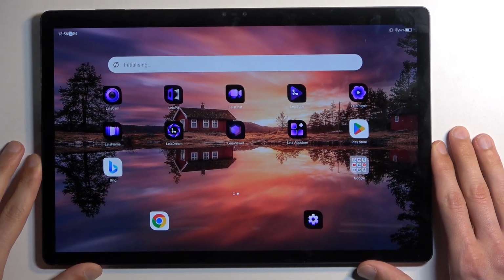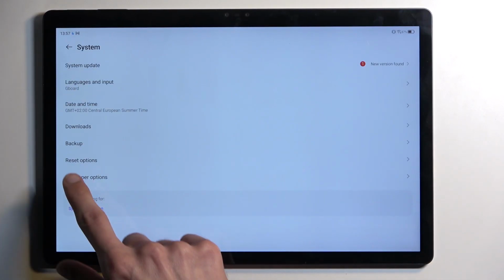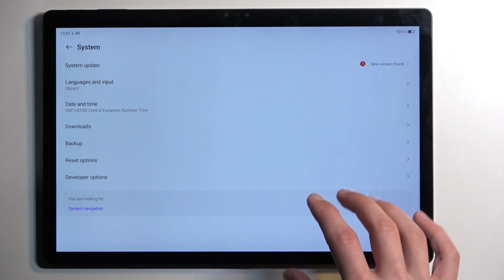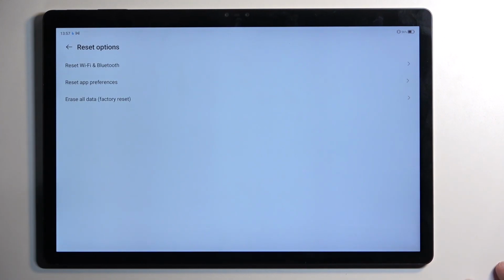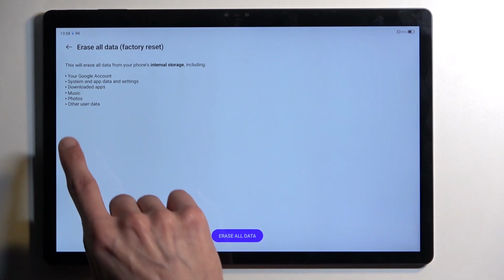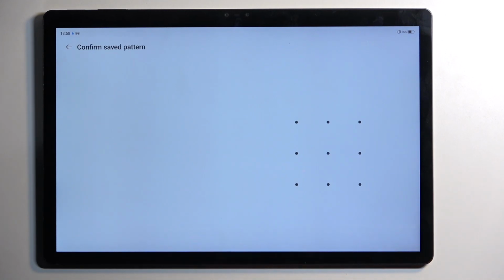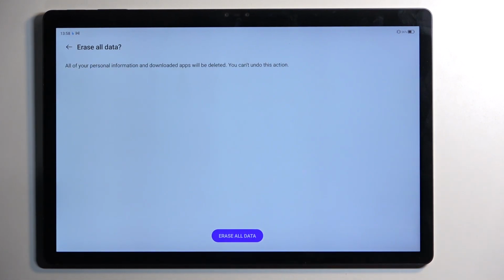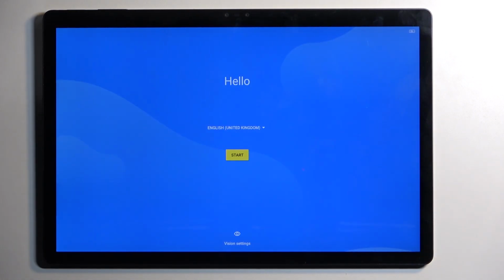How to Perform a Hard Reset on Your Nubia Pad 3D Through Settings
Is your Nubia Pad 3D acting up? Resetting your device might be the solution you need. In this video, we demonstrate a reliable method to perform a hard reset on the Nubia Pad 3D through its settings, ensuring your device returns to its factory state, clear of any glitches or personal data. Perfect for resolving issues or wiping your tablet before selling it, this video provides clear, expert guidance without the need for technical jargon. We'll cover what to expect during the process and how to ensure your data is backed up safely beforehand. Whether you're troubleshooting or simply starting fresh, this video is your go-to resource for resetting your Nubia Pad 3D efficiently and securely.

Questions for the Video Content:

How to back up data before performing a hard reset on the Nubia Pad 3D?
How to navigate to the reset settings on your Nubia Pad 3D?
How to confirm the reset process on your Nubia Pad 3D?
How to check if your Nubia Pad 3D has reset successfully?
How to restore data after resetting the Nubia Pad 3D?